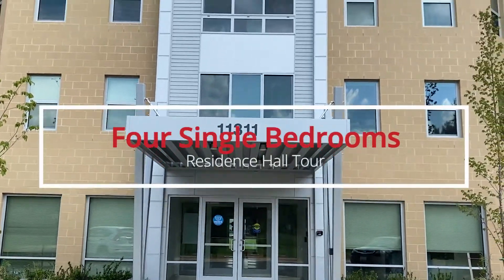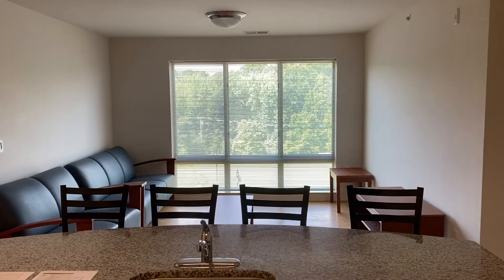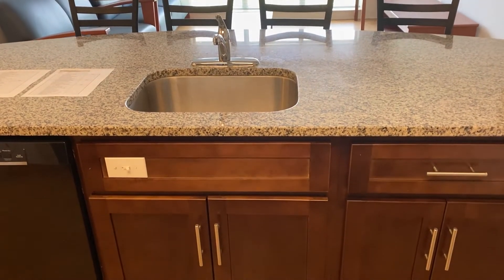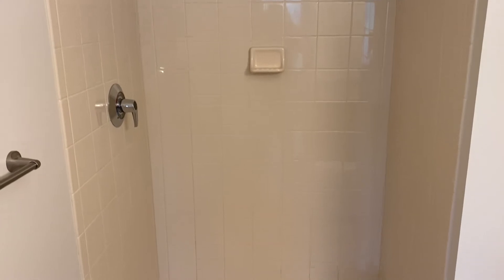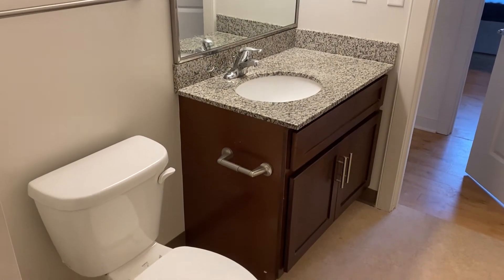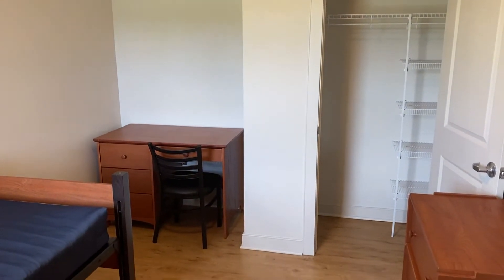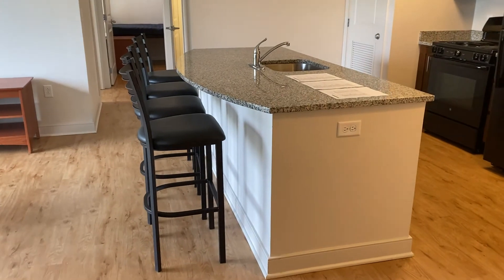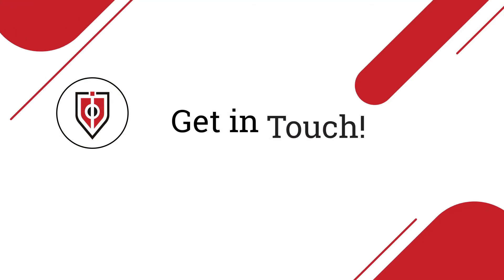Residence Hall Tour: 4-Single Bedrooms Apartment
Come tour Capitol Tech's 4A type apartment, one of three options at Innovators Hall. There are 16 of these apartments available to our students and each features four single bedrooms with one bed, a desk, closet, and dresser. The apartment also includes a fully furnished living room, two shared bathrooms, and a kitchen area equipped with a refrigerator/freezer, oven, dishwasher, and island with a breakfast bar.